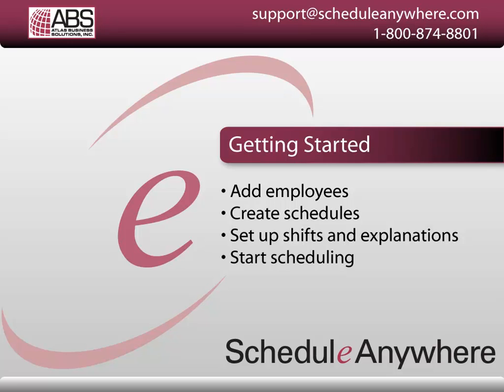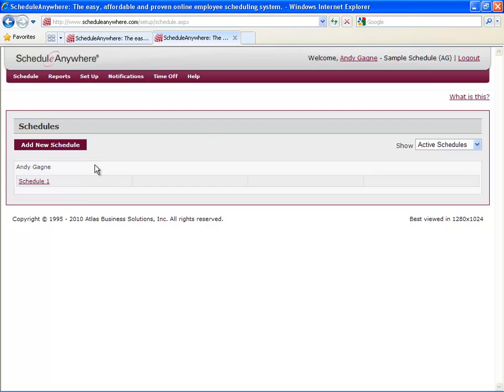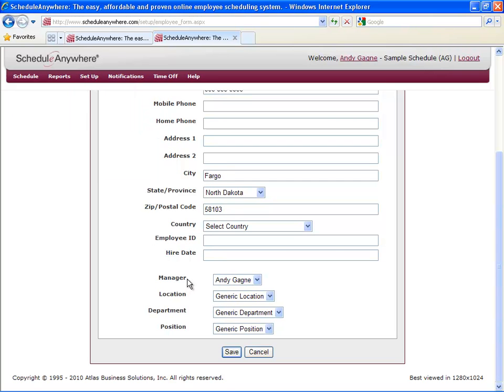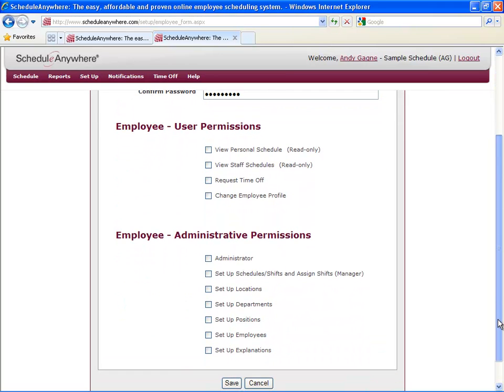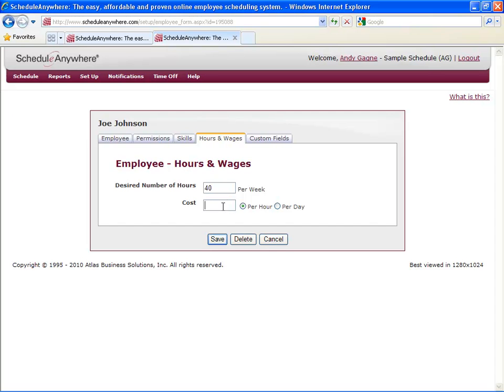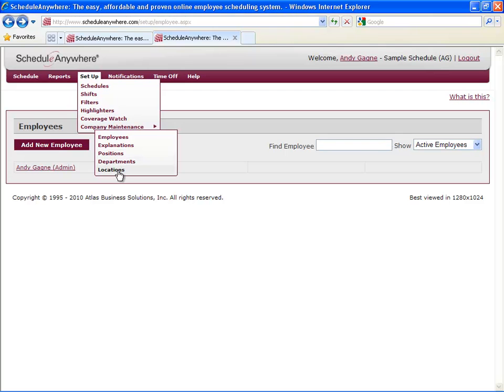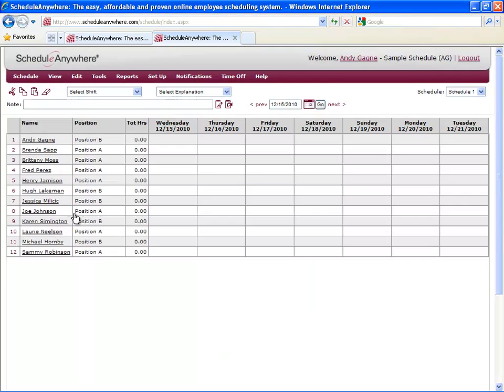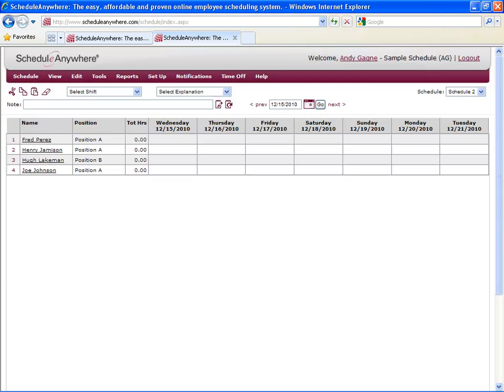ScheduleAnywhere - Getting Started Part 1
Discover how easy it is to get started with ScheduleAnywhere. This is where you assign a manager, location, department, position, and a list of skills to each employee, as well as set up a username and password, so they can login to see their own work schedule. Learn more about our web-based scheduling software (online employee scheduling software)